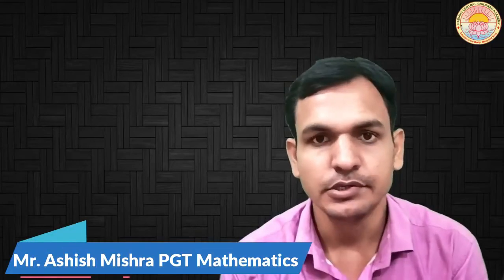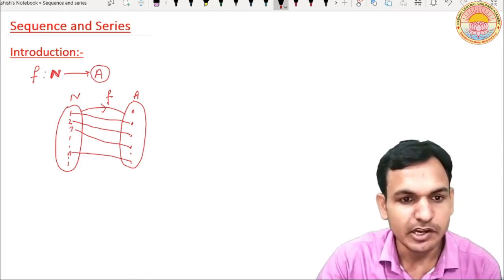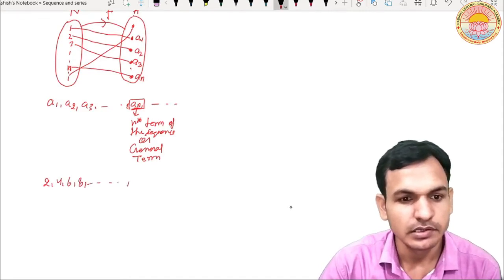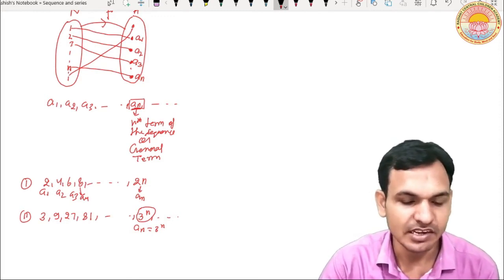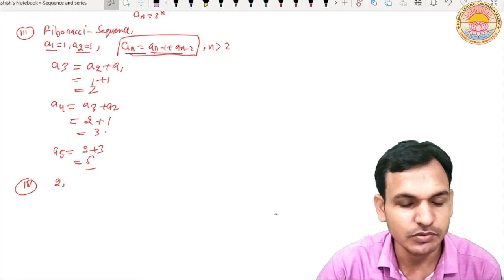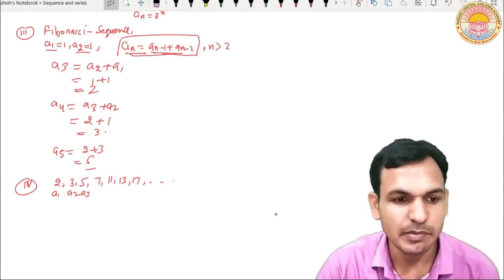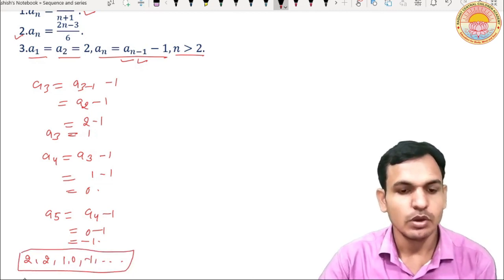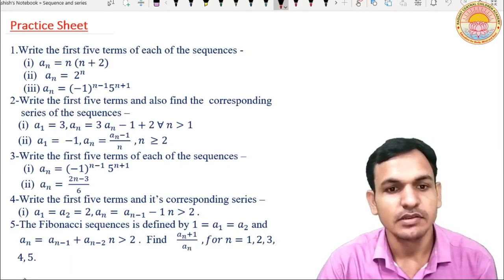Sequence and Series I Lecture 1 I Class 11 I C B S E